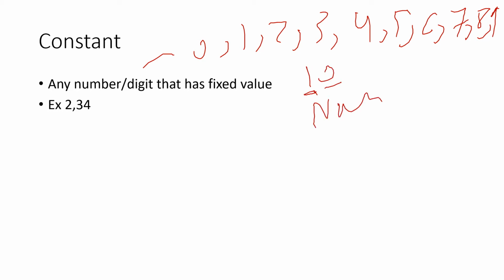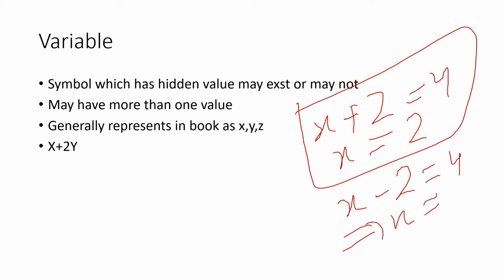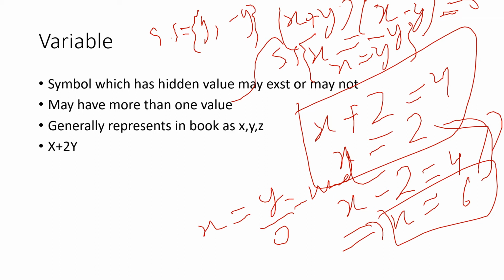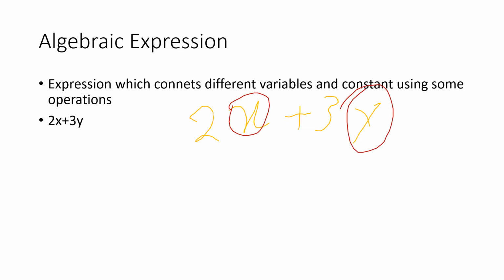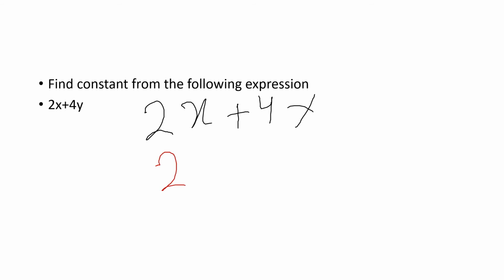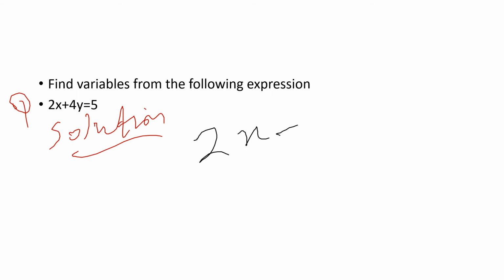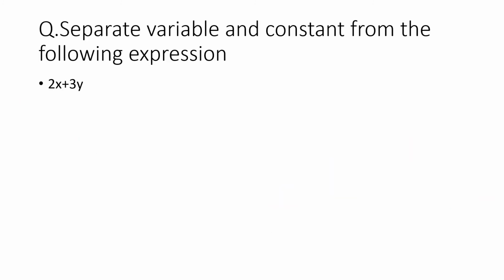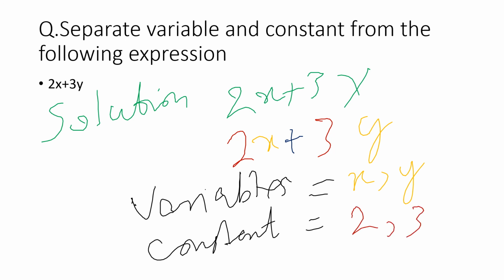Constants,Variables and Algebraic Expressions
concepts and numerical problems of constants,variables and algebraic expressions in mathematics